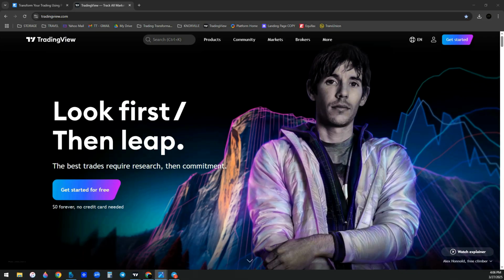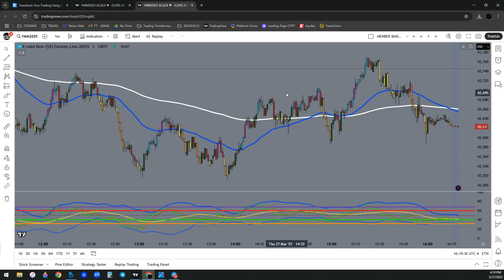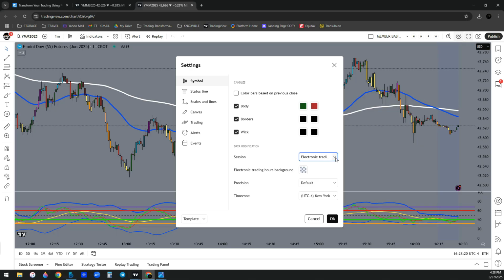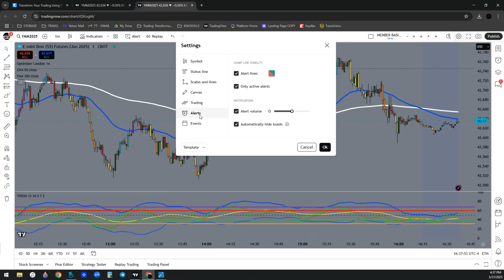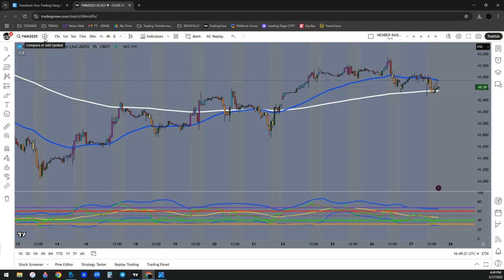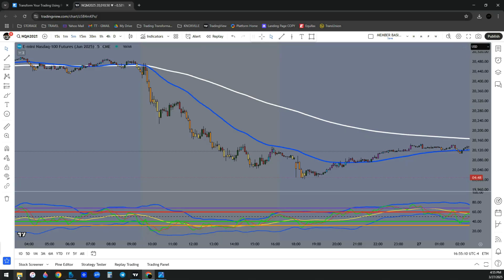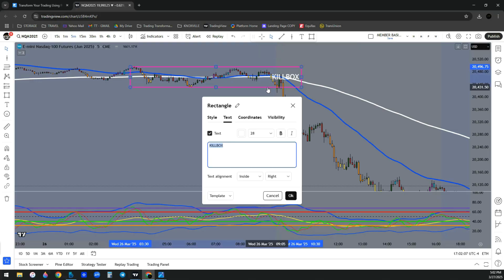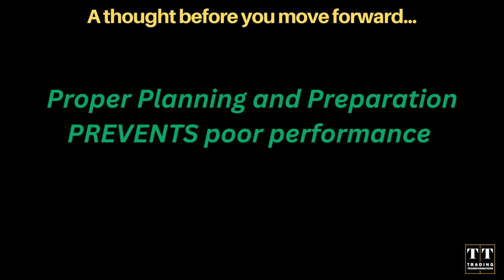How to Use TradingView 2025 (Step-by-Step for Beginners)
📊 New to TradingView? Start Here!

If you're just getting started with trading and feeling overwhelmed by charts, tools, and indicators—this video is for you. In this beginner-friendly walkthrough, I’ll show you exactly how to navigate TradingView step-by-step so you can feel confident setting up your charts, adding indicators, customizing layouts, and analyzing the markets like a pro.

✅ What you'll learn:

How to set up and personalize your TradingView workspace

The essential tools every trader needs to know

How to add and adjust indicators

Pro shortcuts that will save you time, money and frustration

🎯 Whether you’re a complete beginner or just want a quick refresher, this tutorial will help you feel more in control—and ready to trade with confidence.

👇 If you want to go even deeper and learn how to find high-probability trades using our proprietary system (The Optimizer), check out this short video and book a free private strategy session here: